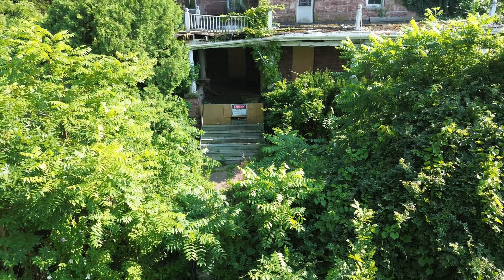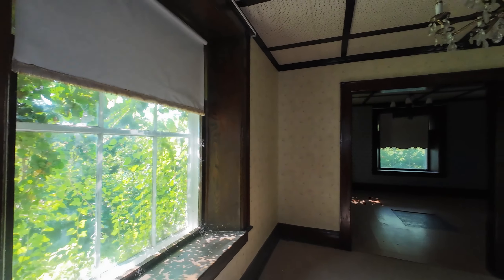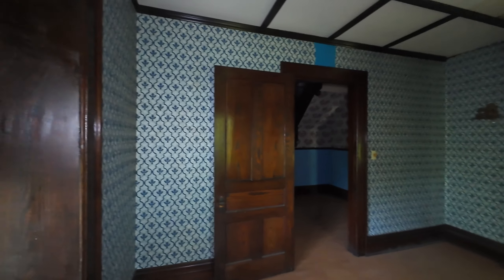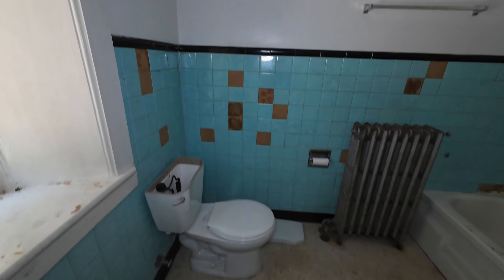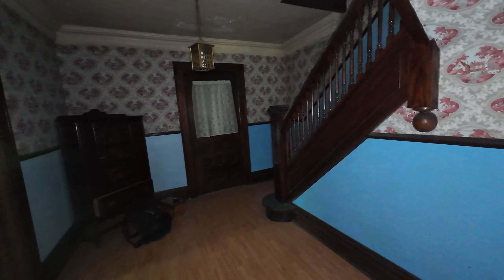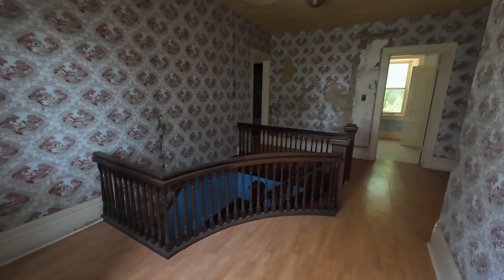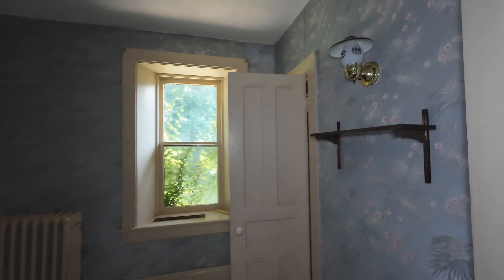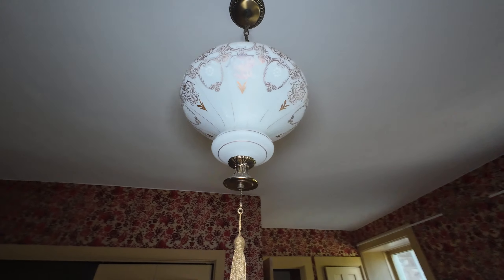Exploring The Abandoned House of a Reclusive Hoarder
This very old abandoned house, while beautiful and full of charm was once the home of a reclusive hoarder who stayed away from people at all costs and packed every room in the home with as much junk as possible.

This abandoned house was in such bad shape over the years that many explorers, myself included, mistook if for an abandoned house and actually tried to enter it, only to find the man inside sleeping on the couch.

One time my friend s0s1nc3r3 went to the house at night, walked in the open back door and started exploring.  He opened a door and found the owner asleep on the couch with the TV on.

One time, RiddimRyder and I came here, we parked and headed the back of the long and overgrown yard.  We spotted so much junk and a TV antenna that had fallen off of the roof.  As we were about to open the door, we spotted the man inside watching CNN.

This video is geared up by the BÆRSkin Tactical Supply Company where every BÆRSkin product is equipped for wild extremes with everyday comfort and wearability in mind.

From the world-famous Baerskin Hoodie, now available for women, to the BÆRSkin fleece vest, the lumber jacket 2.0, tactical pants and so much more.

With all-weather durability, windsulation design and built with flattering fit, look no further than BÆRSkin tactical company to gear up for your adventures.

See the link in the video description to finally get yourself that tactical gear you’ve always wanted!